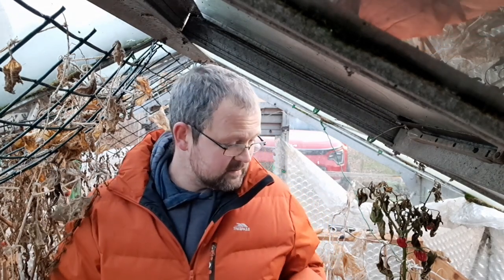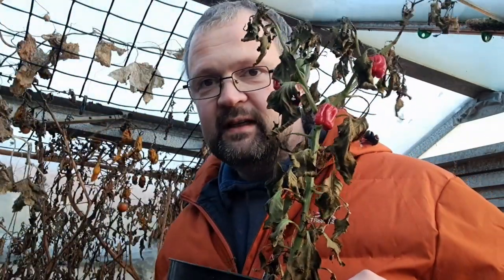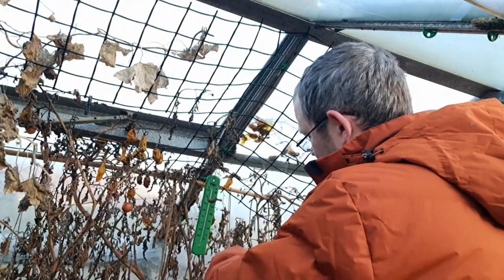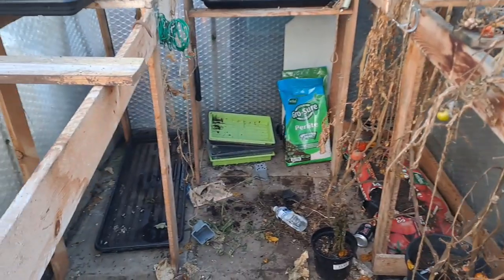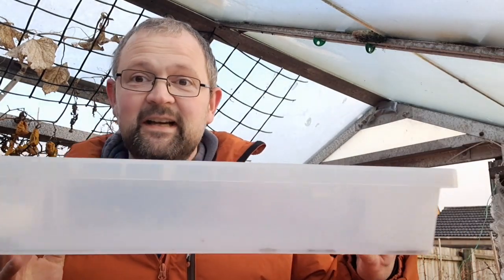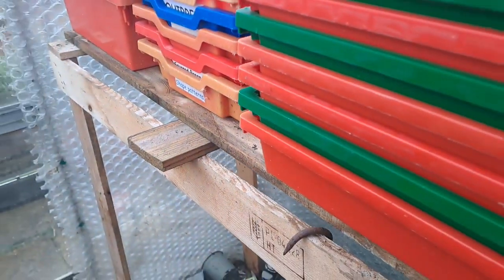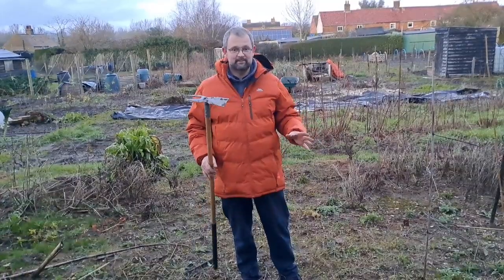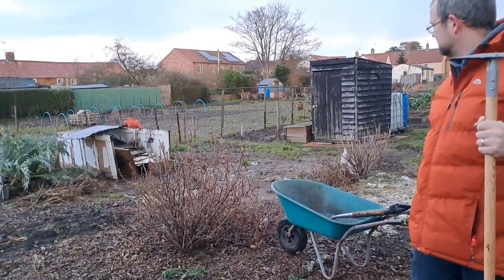Big news! update and changes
Hello all

I hope you had a great Christmas and New year's.

here at our garden, we have got some great news and are very excited for some brilliant future series at our new space.